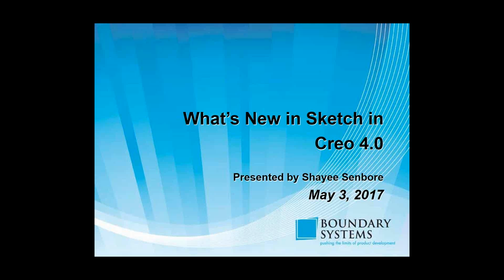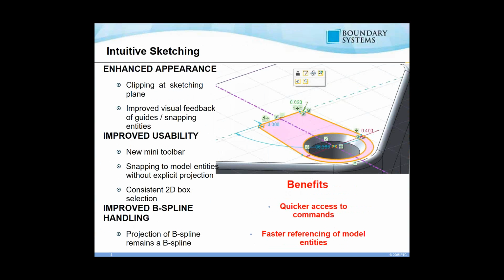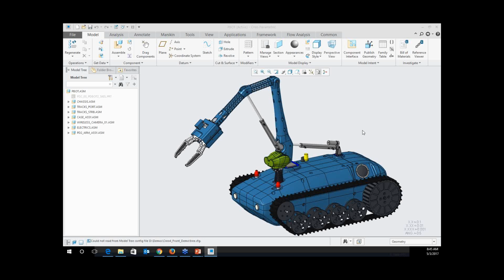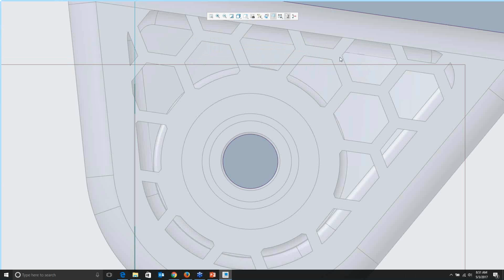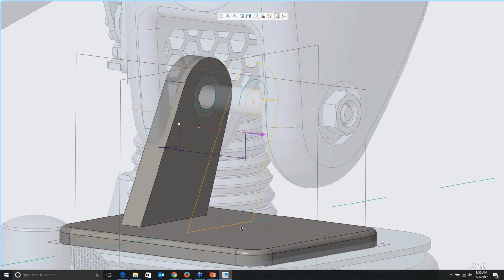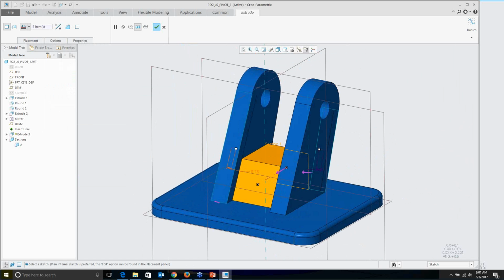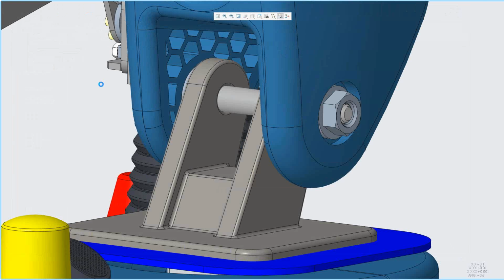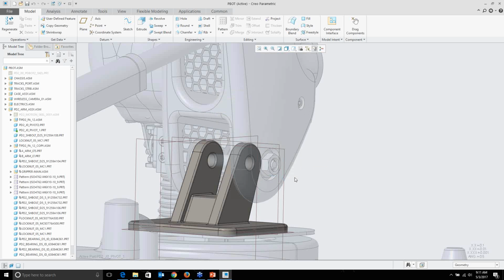What s New in Sketch with Creo 4 0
In PTC Creo 4.0, Sketch mode has been improved to make it much easier to use and design. Also, more improvements to sketch based features means you spend less time clicking and more time designing and improving productivity.